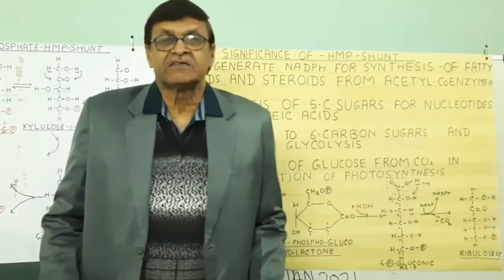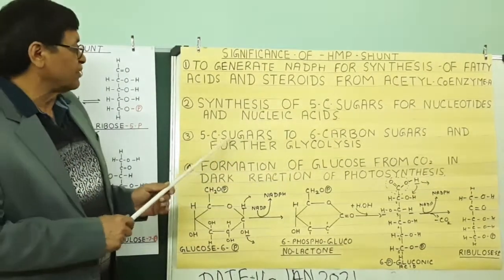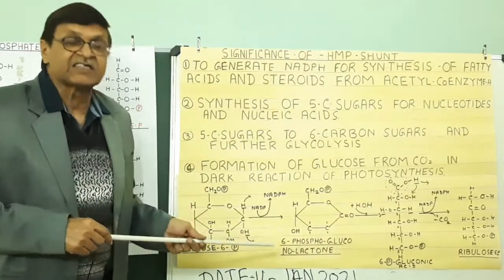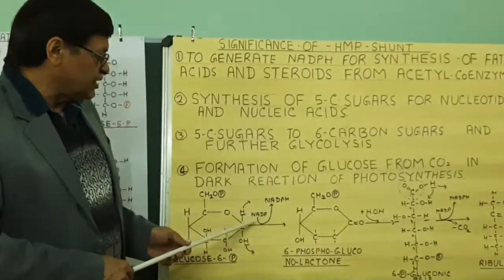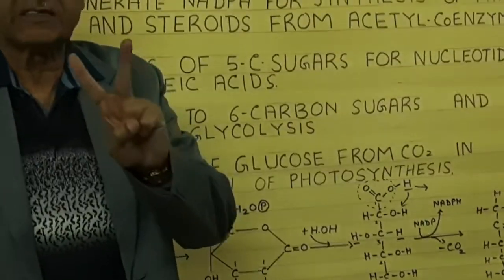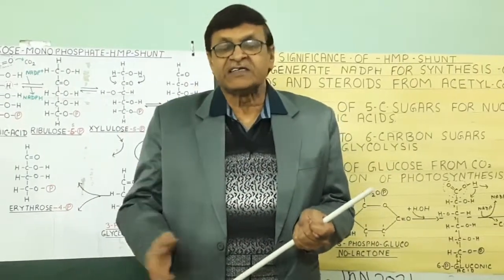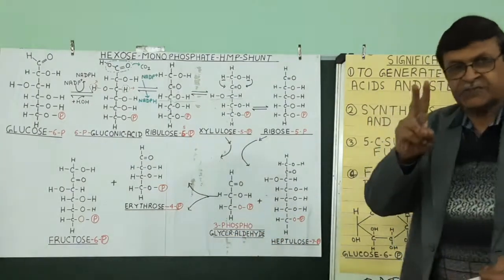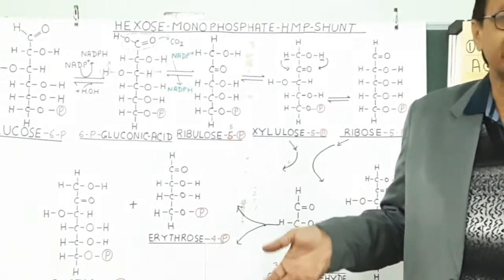Carbohydrate Matabolism-3 (Advance) by Dr.Agam Dayal (ENGLISH)